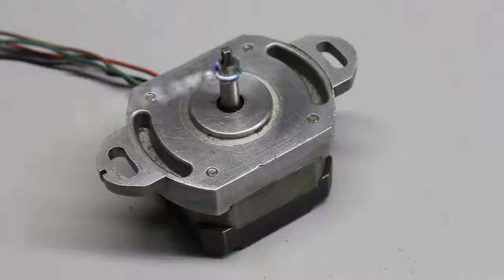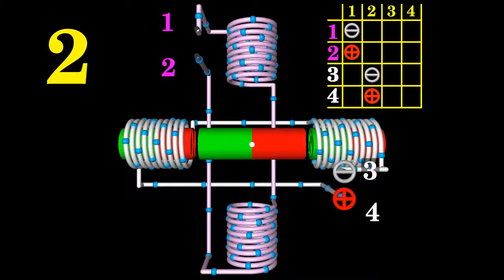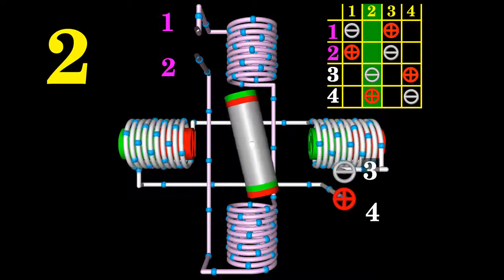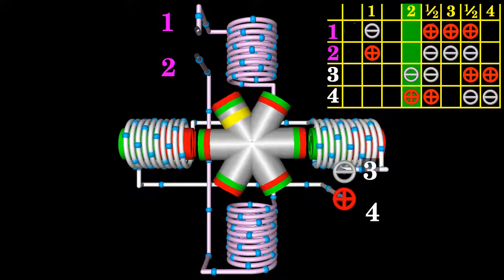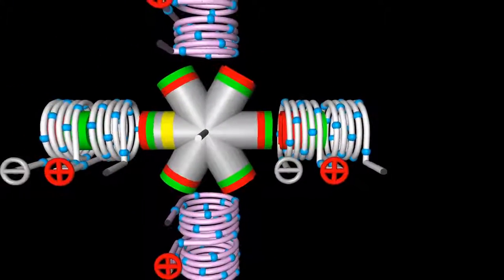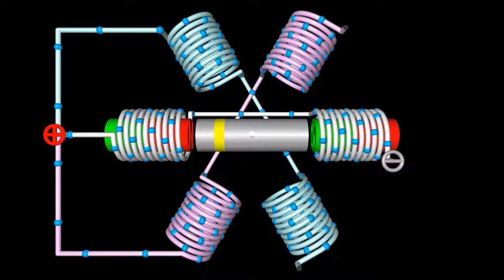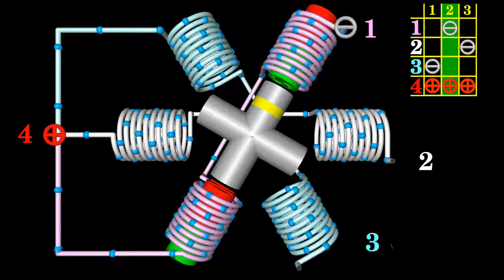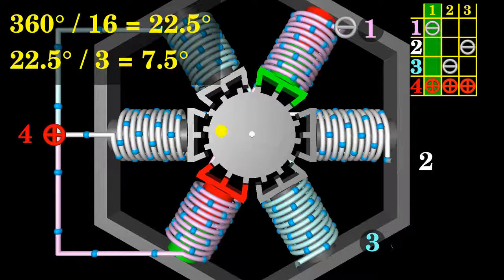Working principles of several stepper motors bipolar unipolar reluctance and can stack